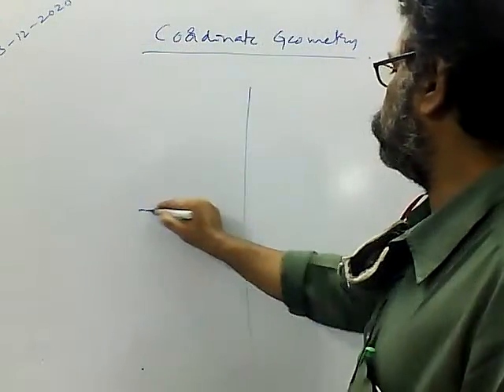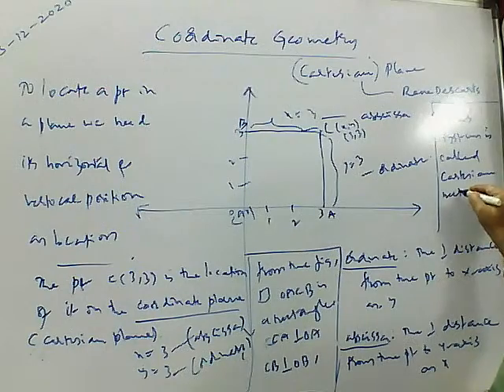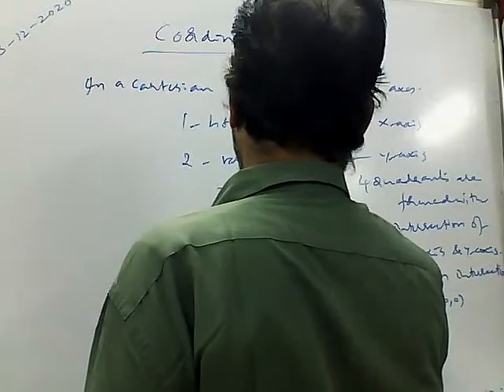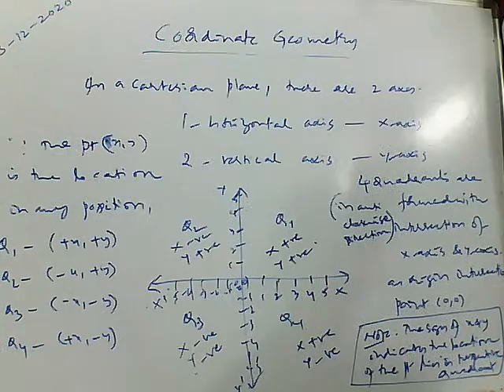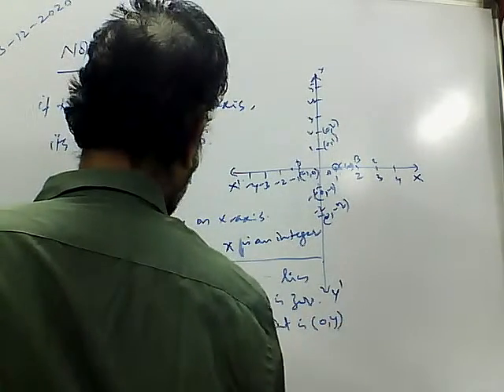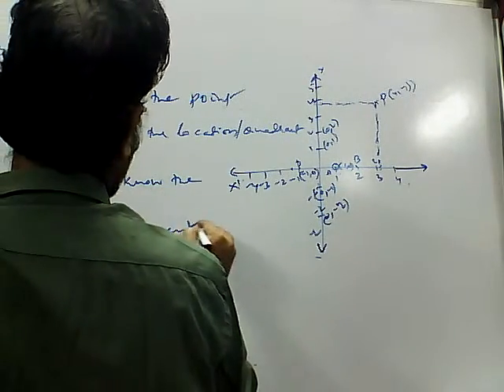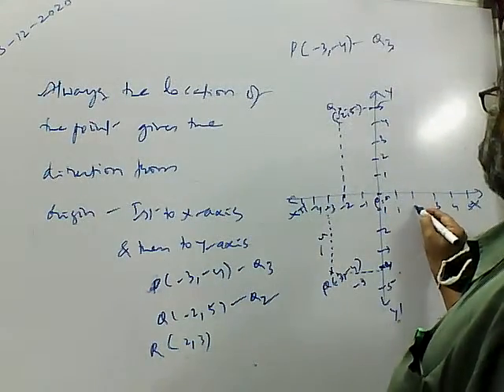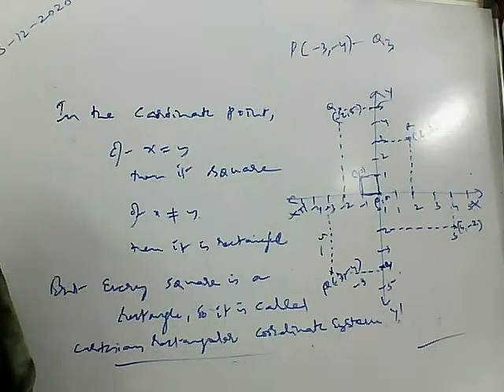ix rev cg on 23/12